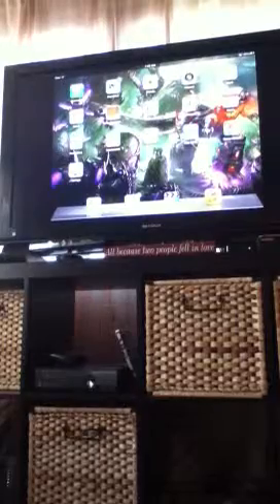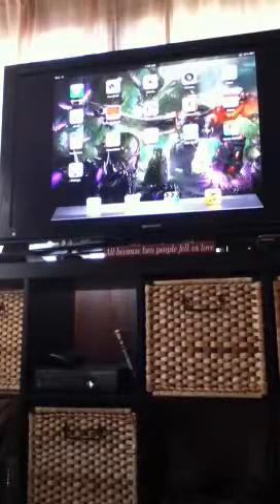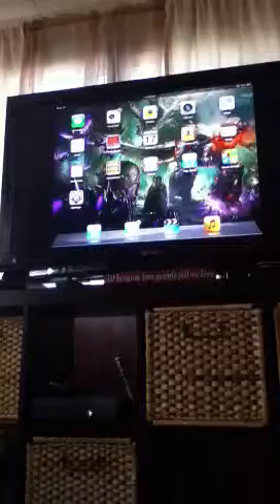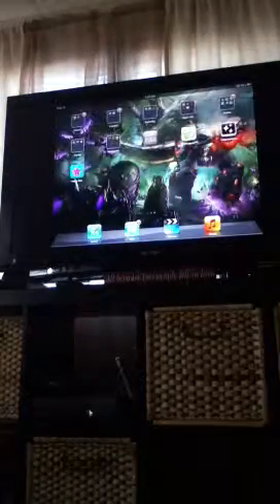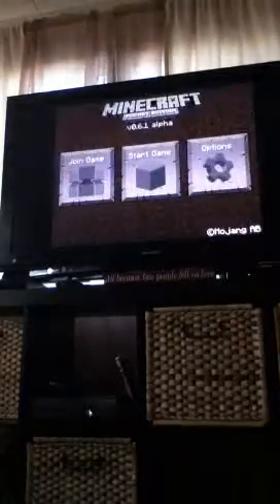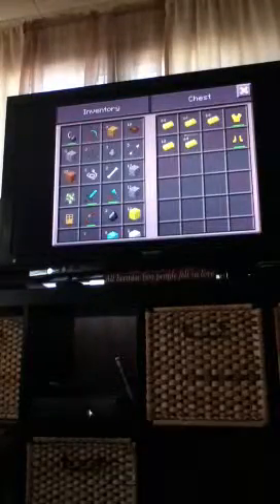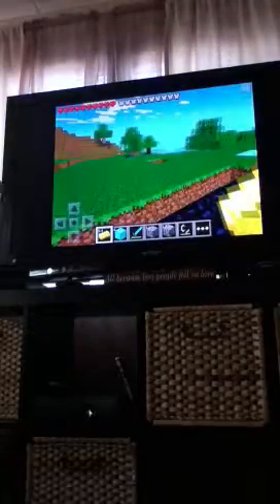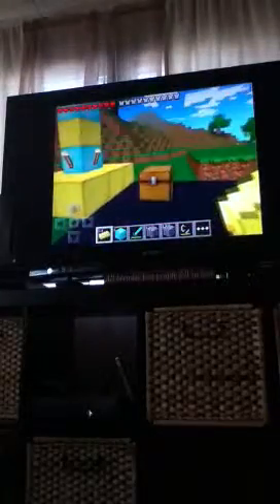minecraft glitches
Pe glitches have fun